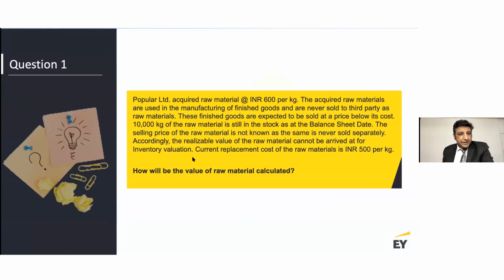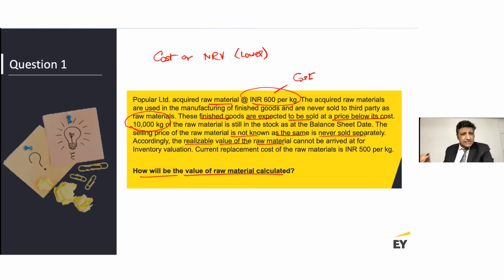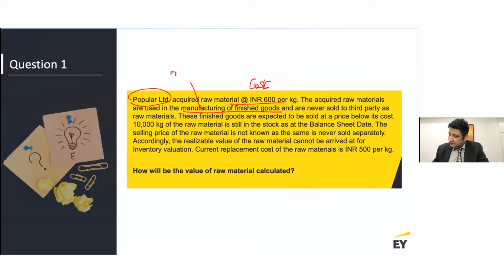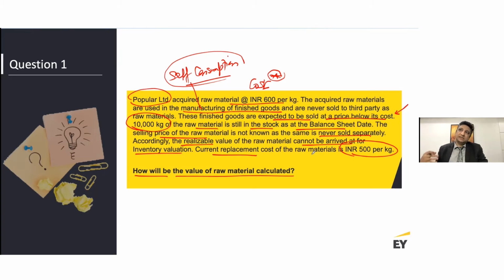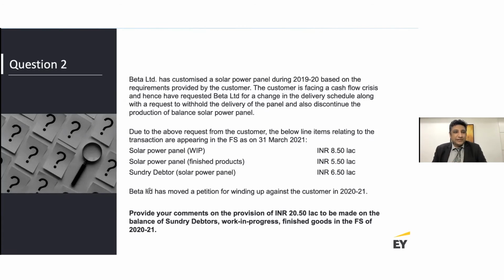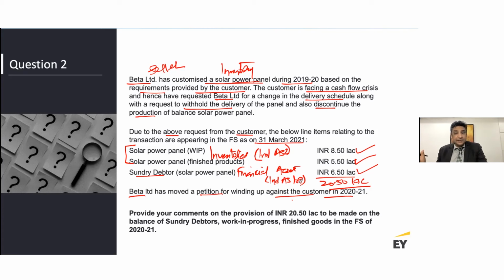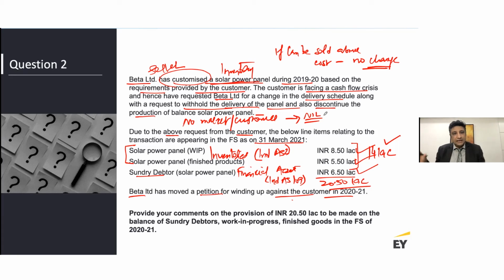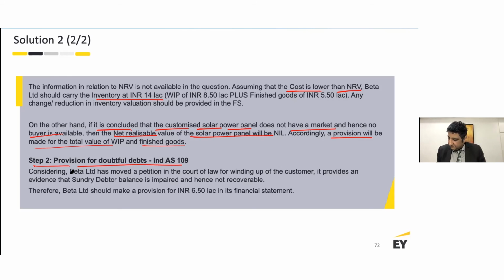IND AS 2 Session 3 Q Bank